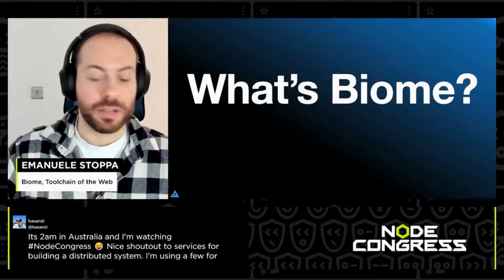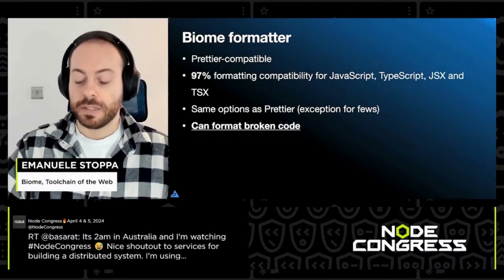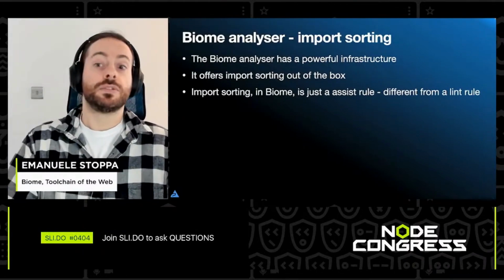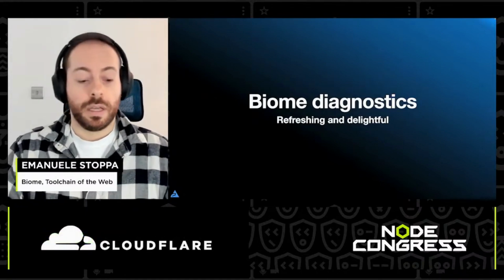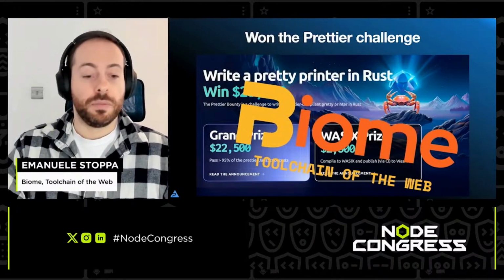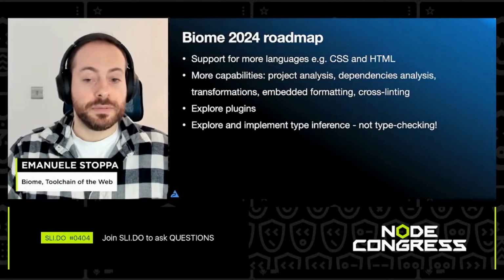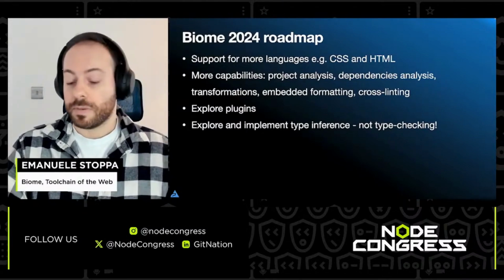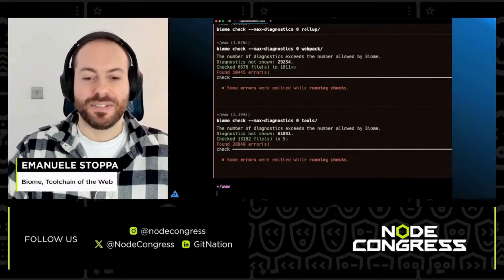Biome, Toolchain of the web - Emanuele Stoppa